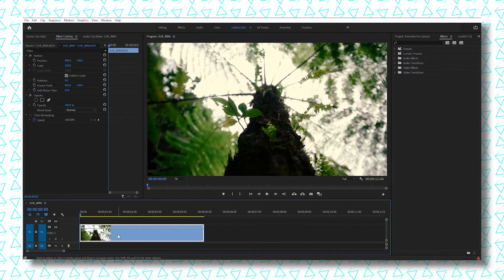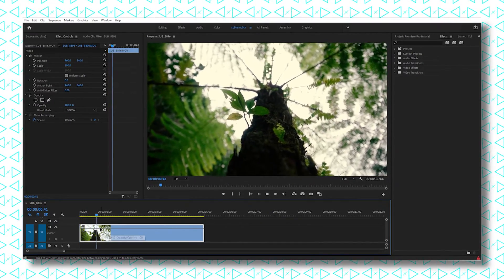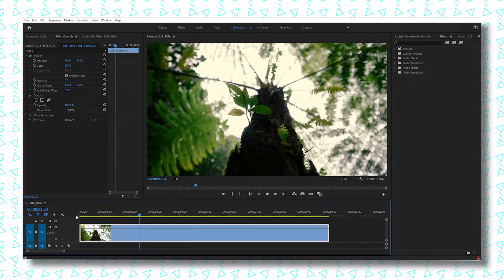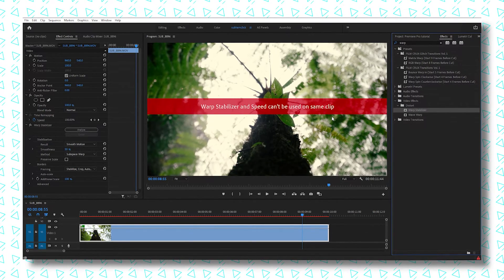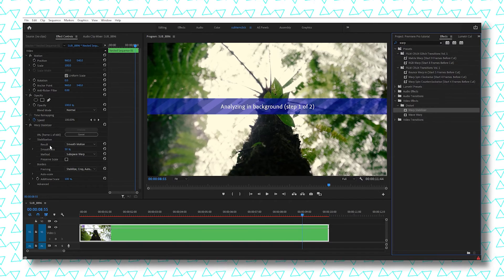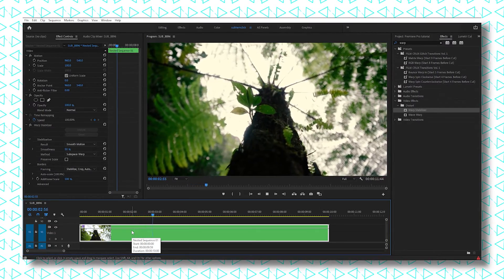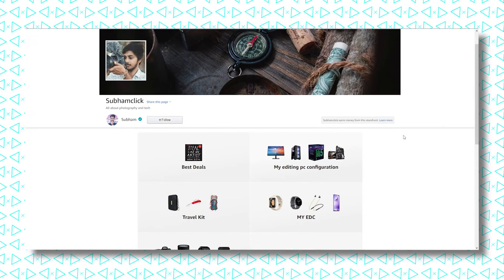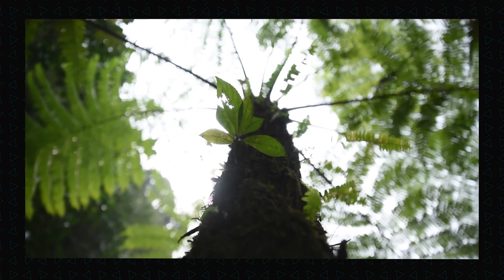How To use slow motion and stabilizer on the same clip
In this short tutorial I'm going to show you how to use slow motion and stabilizer on the same clip.

More tutorials -

MAIN GEAR
MY MAIN CAMERA
MY FAVOURITE LENS
B ROLL KING
CAMERA BAG

MY MONITOR
2nd LIGHT

OTHER GEARs
HIGH-RESOLUTION CAMERA
TELE ZOOM
BOKEH MASTER
MOST VERSATILE LENS
ACTION CAMERA